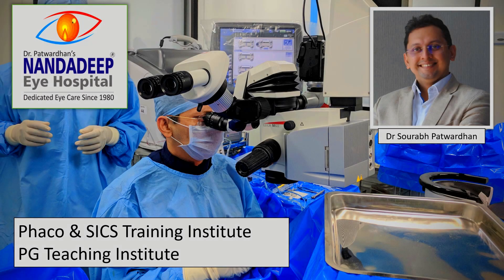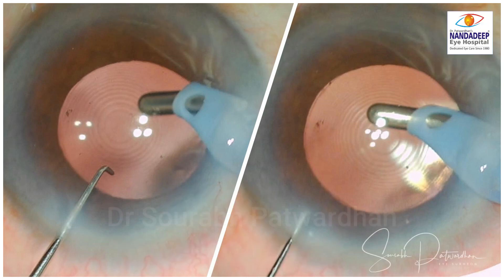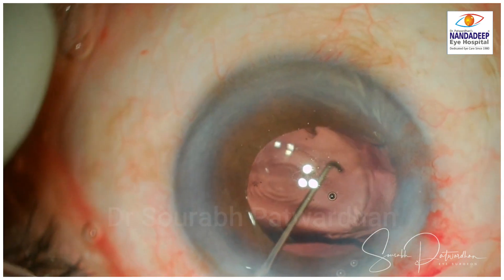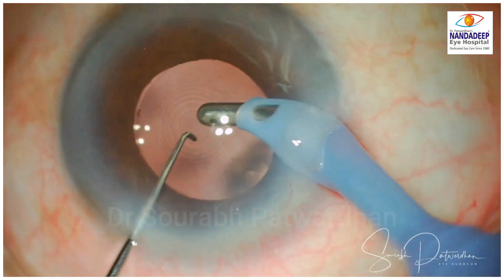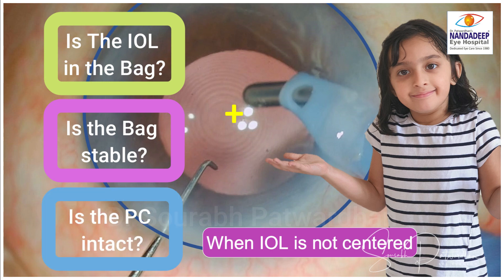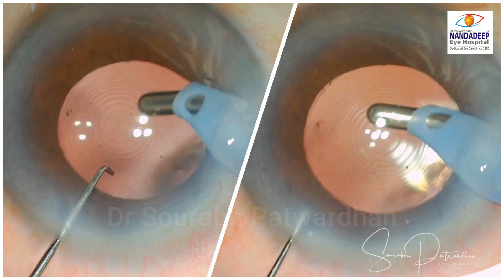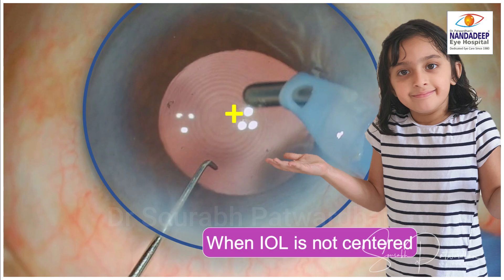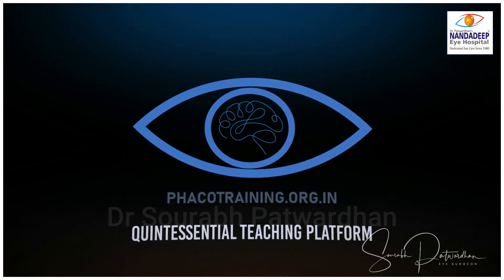162 Decentered IOL : Thought process Dr Sourabh Patwardhan .Can you spot the difference